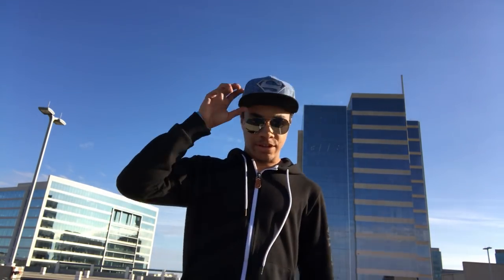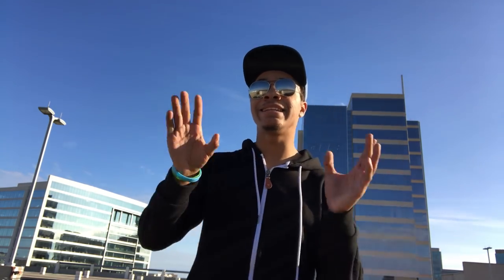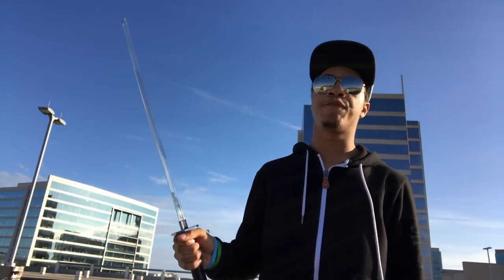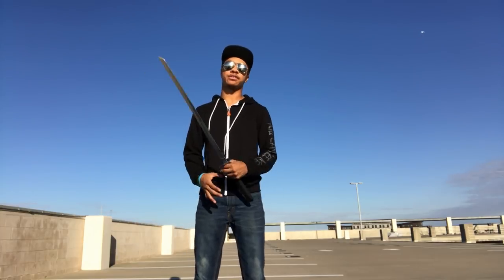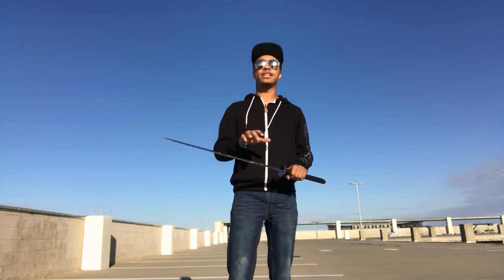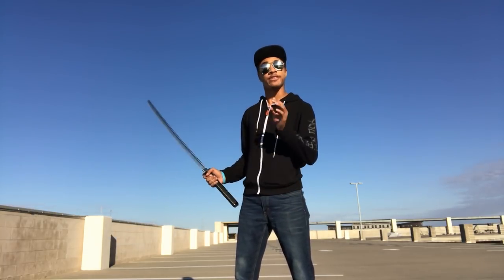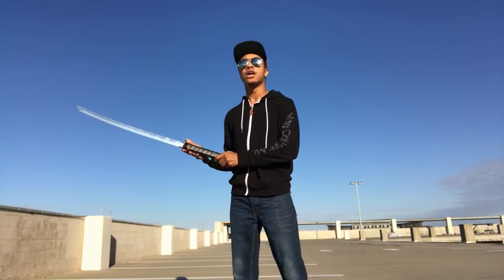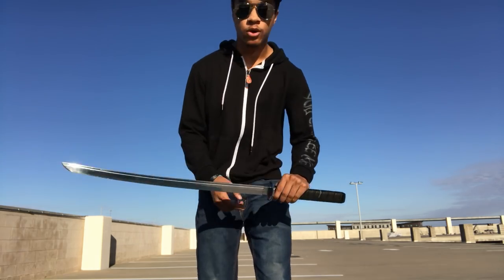Sword Flip | Combat for Dummies